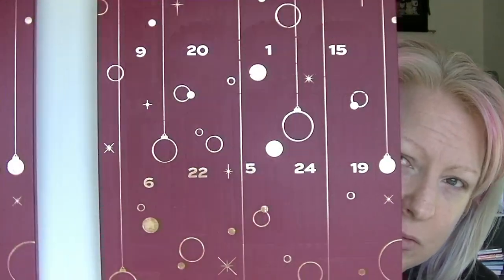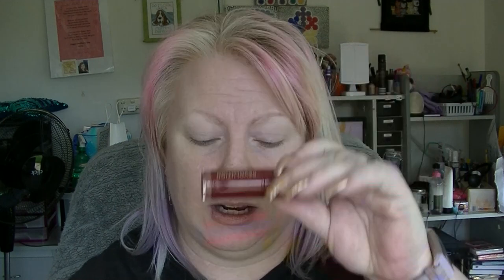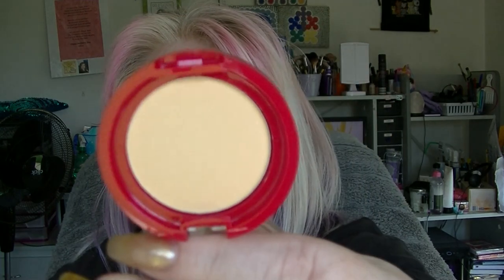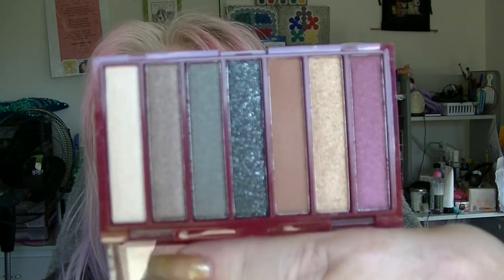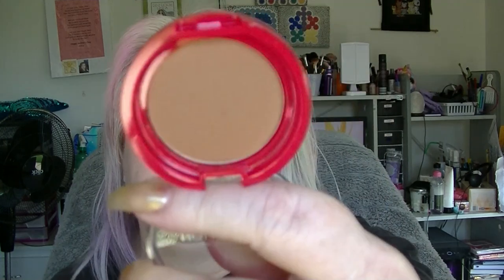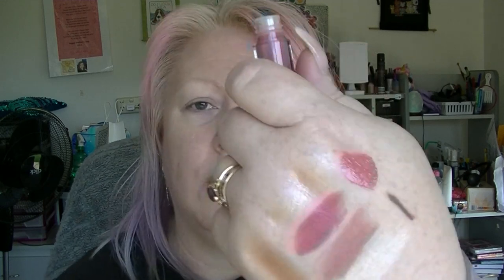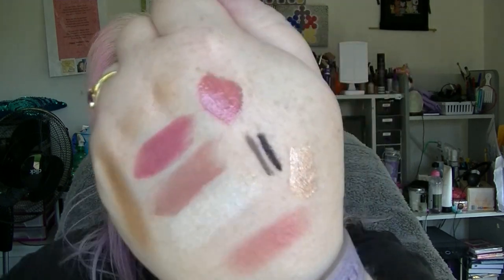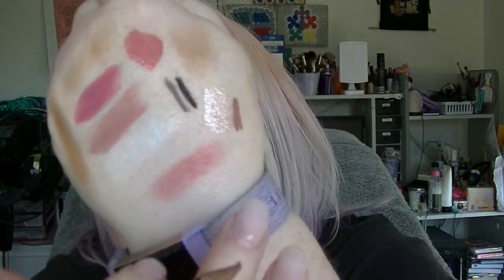Revolution Beauty Christmas Advent Calendar Opening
Join me while I open the Revolution Advent Calendar that I purchased from Priceline.
This is apparently currently on sale for only $56 at Priceline Online, so if you are in Australia now would be the time to buy.